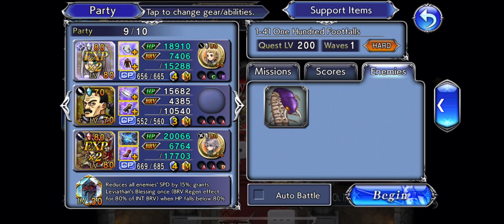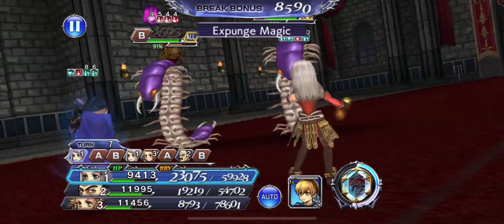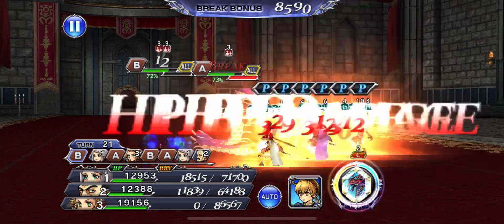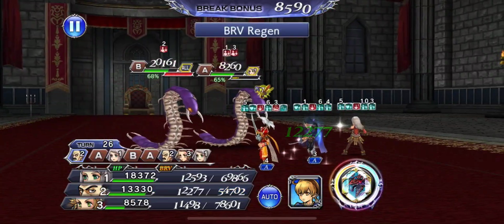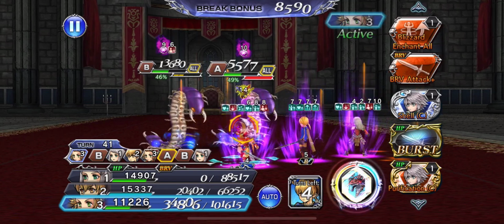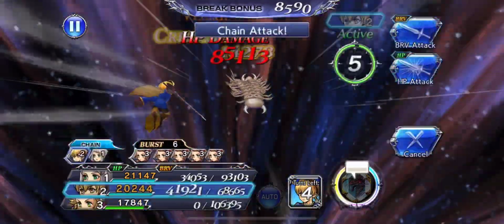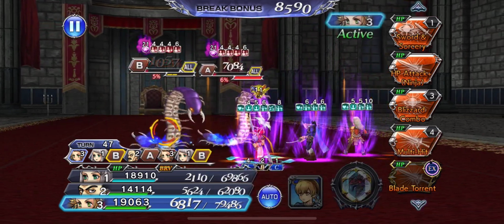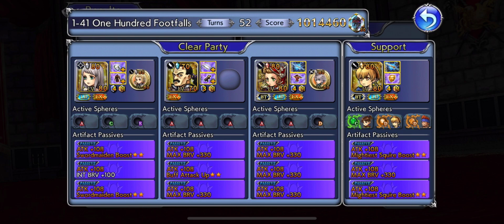Ceo Lufe: Ranting on Ceodore while Cyan crushes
LONG video, sorry lol - it actually came out fine at 2x speed if you want to up that! this strategy took attention and I was trying to banter a bit.